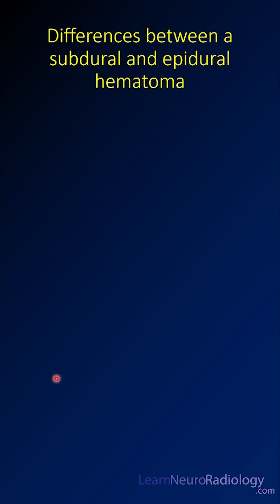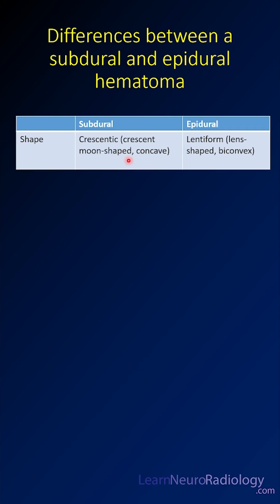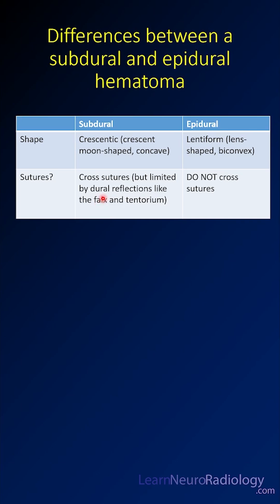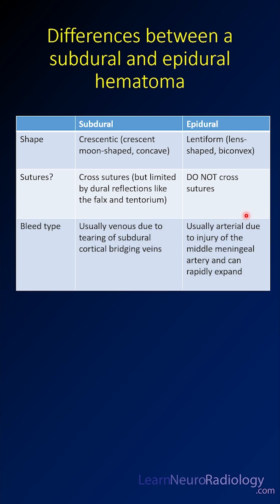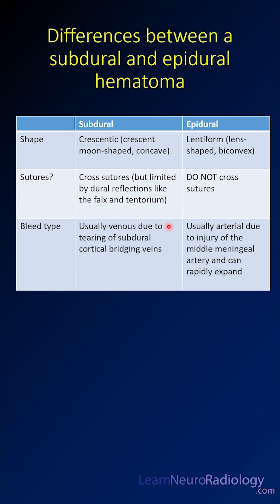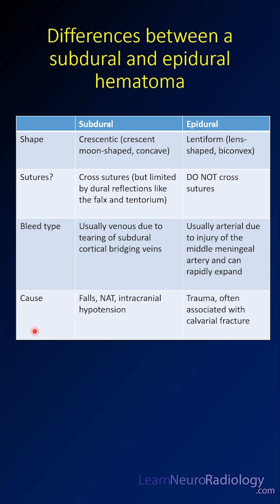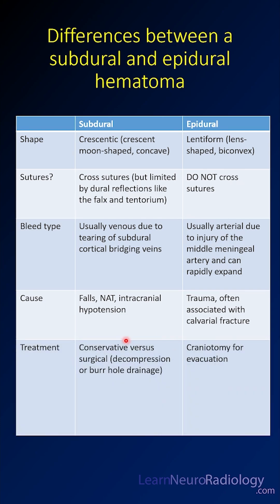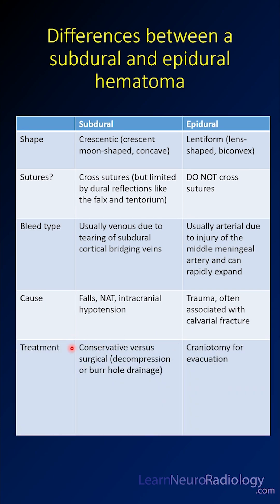Subdural vs epidural hematoma features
Quickly learn some of the key differences between the imaging appearance of a subdural hematoma and an epidural hematoma.